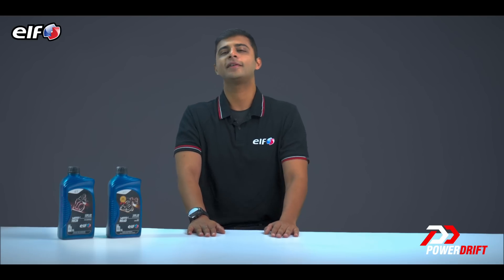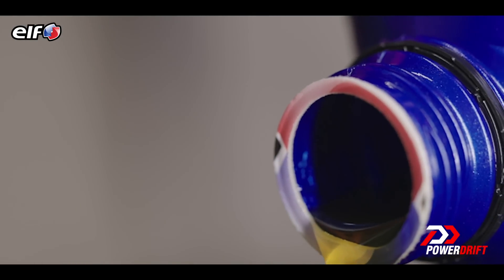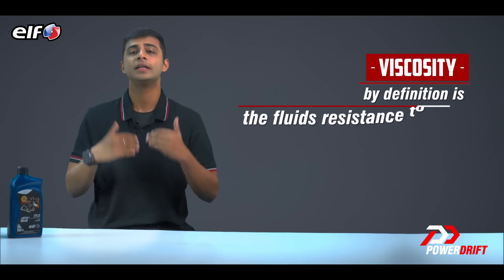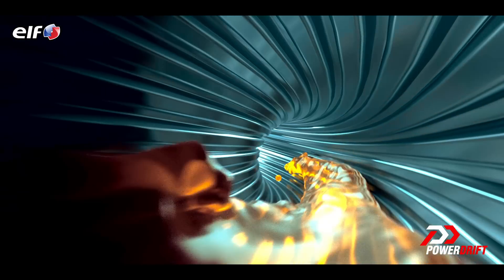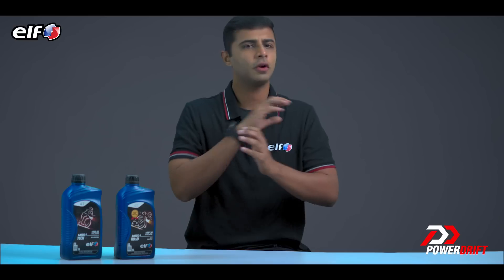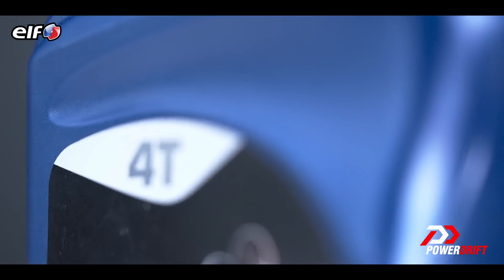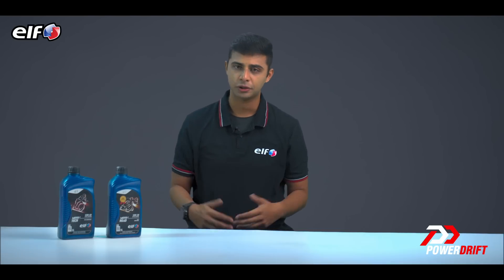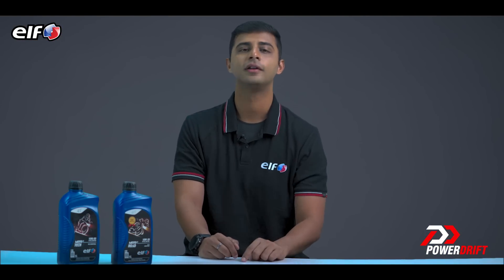Simplified: Engine Oils | Grading and Viscosity | PowerDrift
Oil! The fluid that makes sure your engine is happy and running well. Its primary job? Lubrication. But do you know all about the grading and viscosity of engine oils and how it can affect the performance of a vehicle? It’s time to have a better understanding as Varun Painter simplifies it for you.

Today’s motorcycle technology is required to deliver more in tough operating conditions, be it high power density or low emissions. The role of engine oil is pivotal in ensuring the bike’s performance. Elf with over 50 years of extensive motorsports experience delivers intelligent formulations that sustain optimal efficiency & performance of the most advanced bike engines. PowerDrift recommends ELF, an advanced range of engine oils that lock in the protection for enhanced performance of your bike.